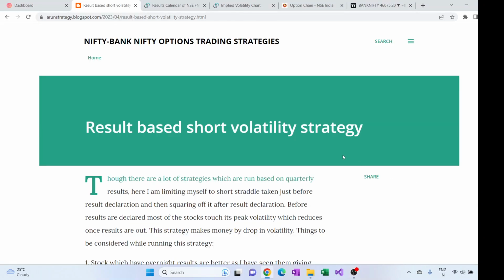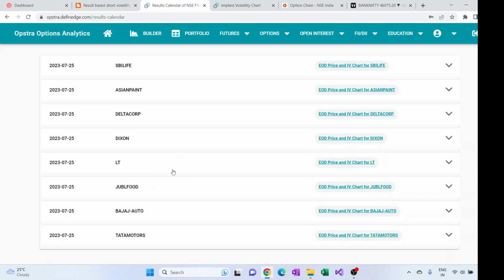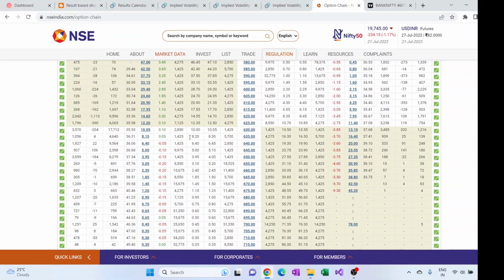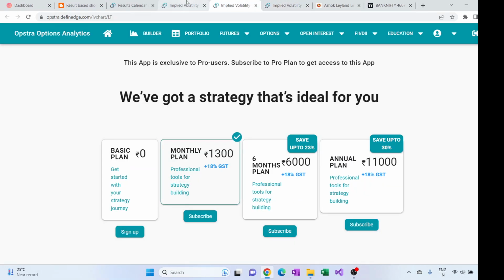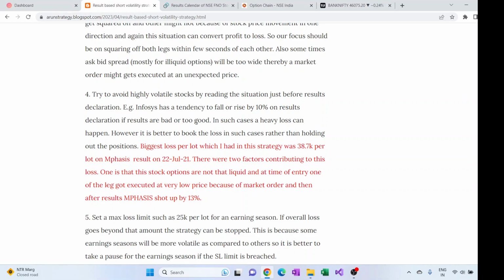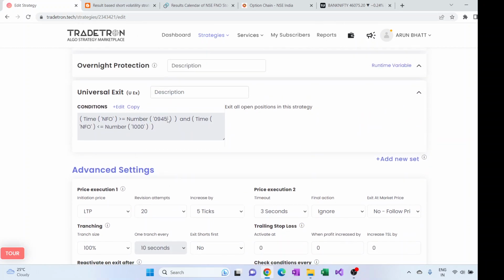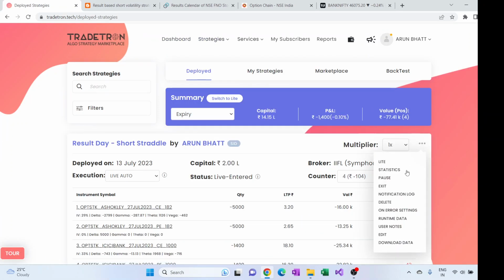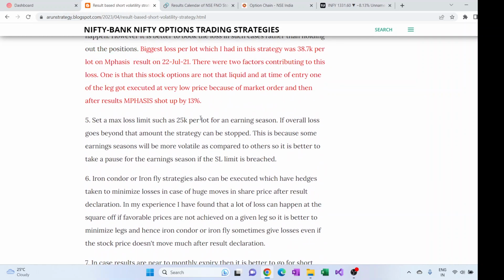Earnings Season Volatility Trading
This video talks about the trading framework which I use for Earnings season volatility trading